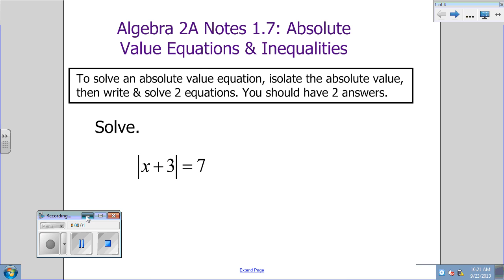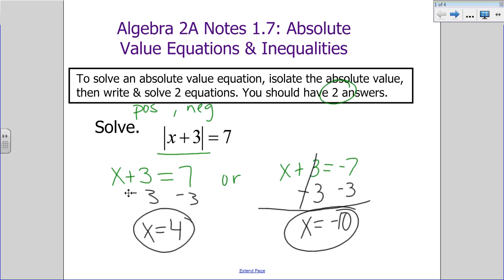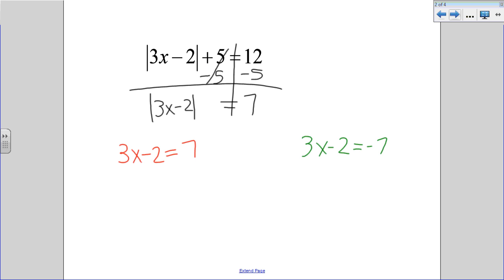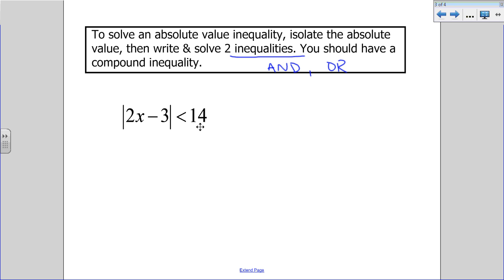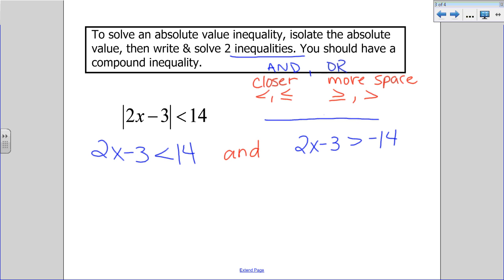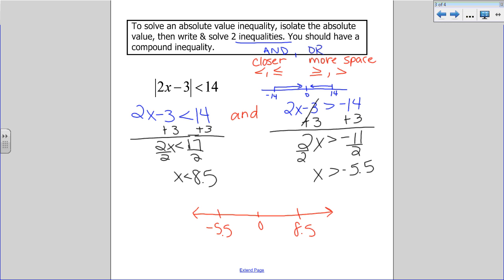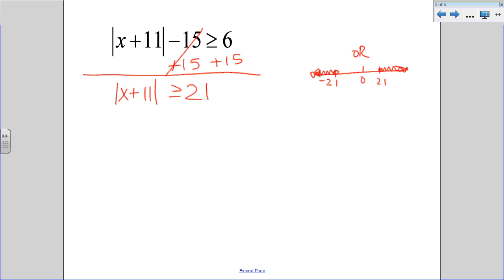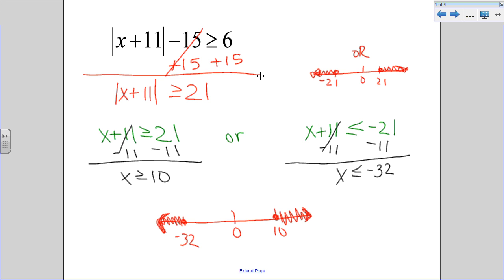Alg 2A-Lesson 1.7